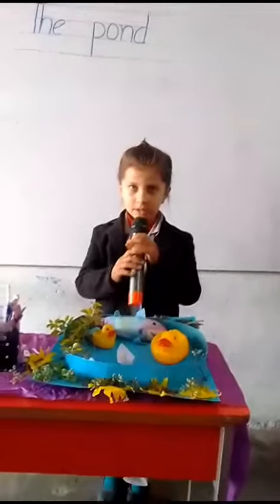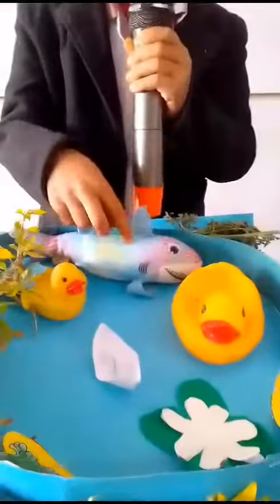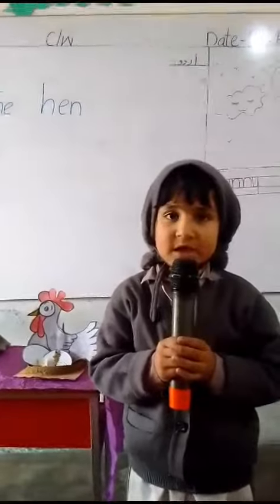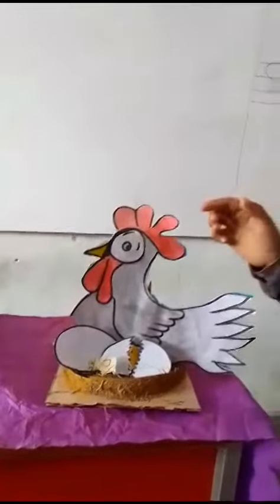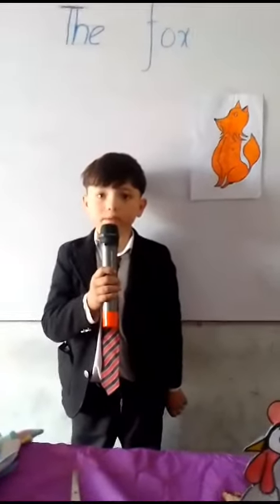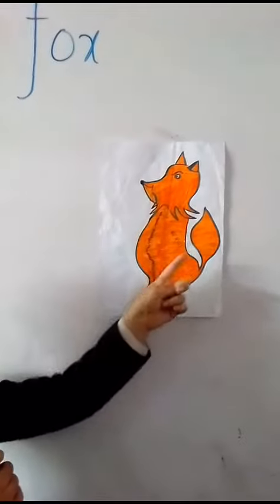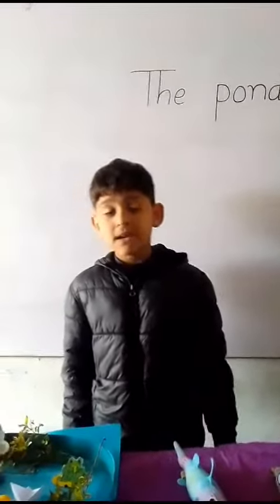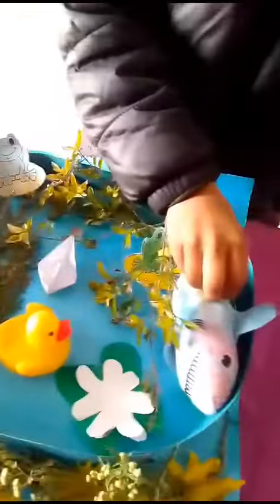fish in the pond/the hen presentation of iiui school Dargai campus students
Video from @waseemasalman786@waseemasalman786 the fish the hen